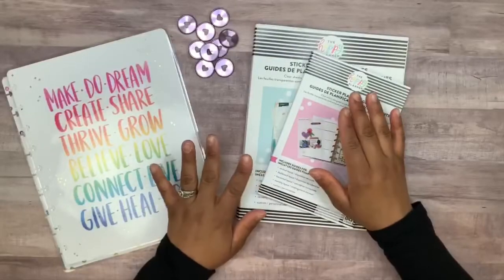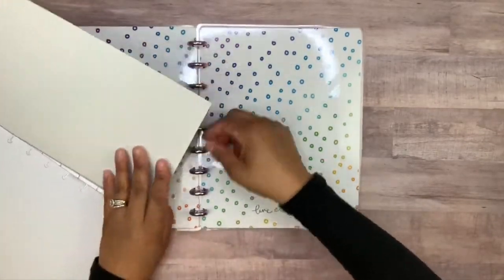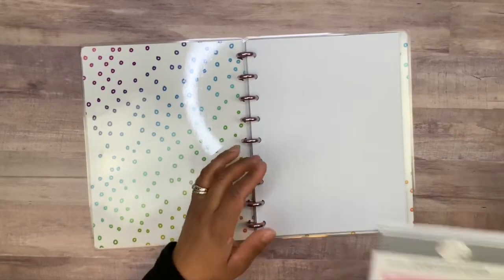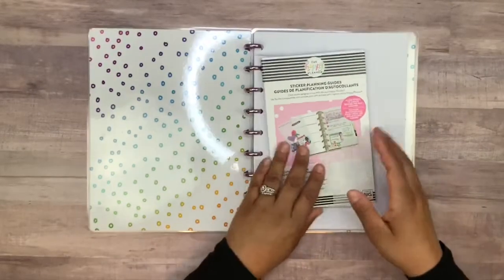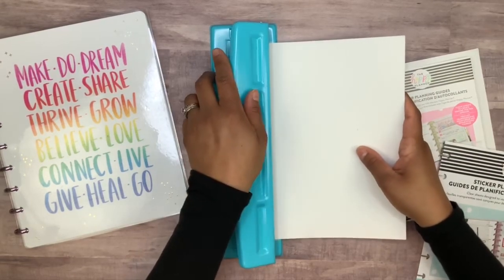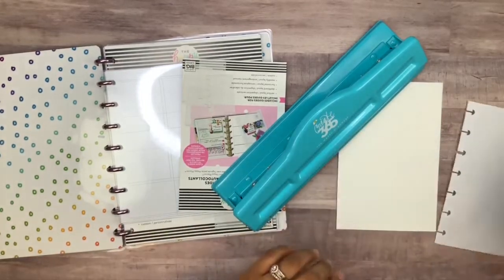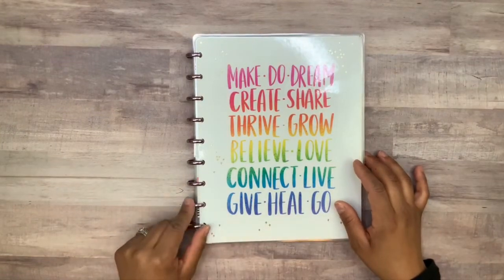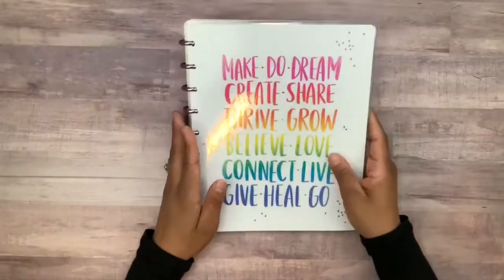HOW TO STORE HAPPY PLANNER STICKER PLANNING GUIDES | DIY Happy Planner Notebook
Today I'm showing you How To Store The Happy Planner Sticker Planning Guides by making a DIY Happy Planner Notebook!

Amazon Shop

l THE ESSENTIALS l

*PLANNERS*

-The Happy Girl - 2019 Deluxe Mini 12 Month Planner - Super Mom

-The Happy Big 18 Month Planner, Multicolor

-The Big Happy Planner Geo Dreams

*PENS*

-PaperMate Flair

-Muji Gel Pen

-Staedtler Triplus Fineliner Pens

-Zebra Pen Mildliner

-Sharpie 12ct Brush Tip Pens

-Pentel Arts Sign Brush Pen

-Stabilo "Point 88" Fineliner

-Zebra MILDLINER 5 pack(25 Color)

*TOOLS*

-Tombow MONO Permanent Adhesive

-X-Acto Gripster

-The Happy Planner Stencils Line It Up/Check It Off